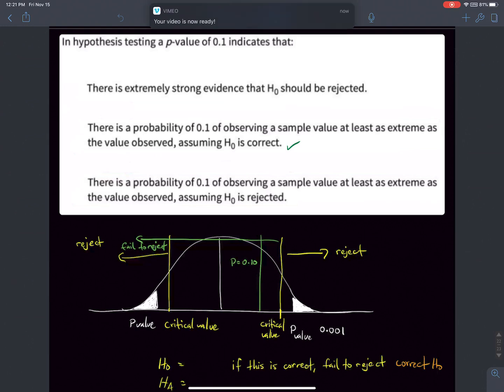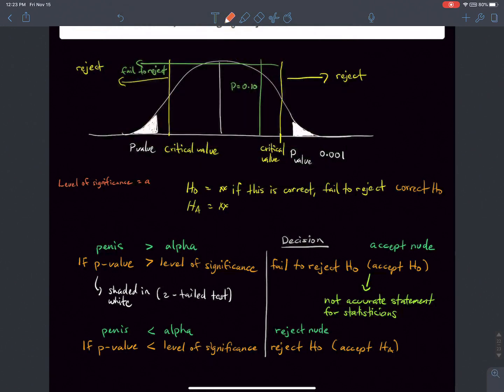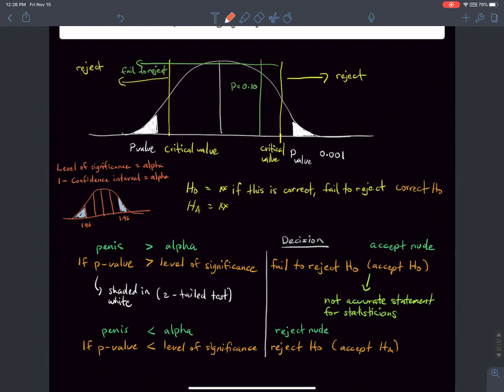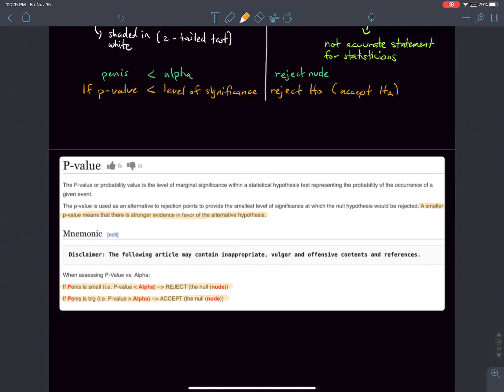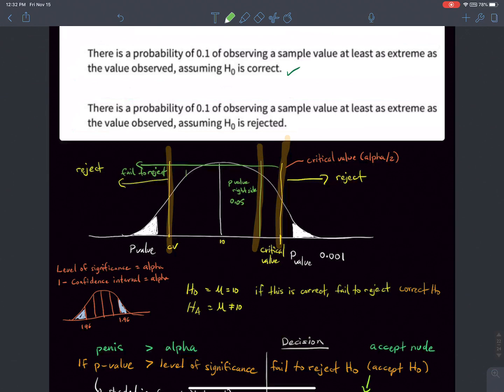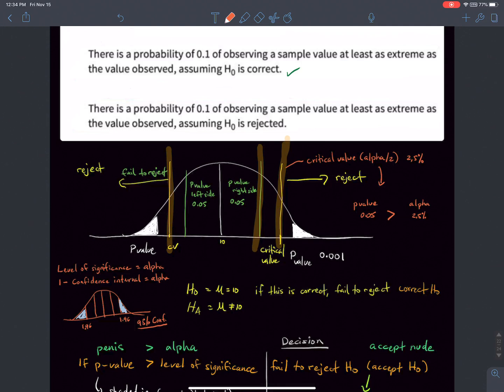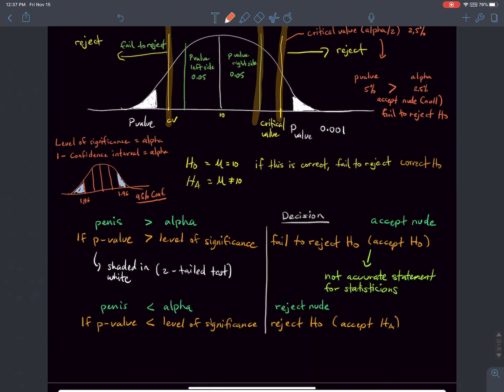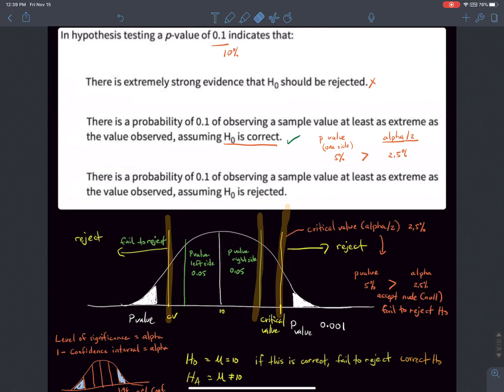QUANT Review - Hypothesis testing - p-value of 0.1 indicates that